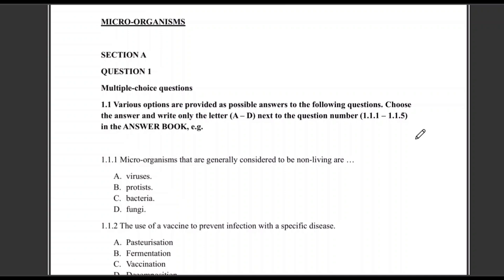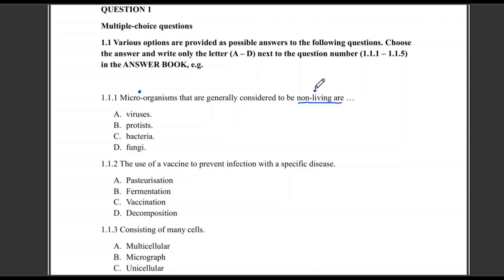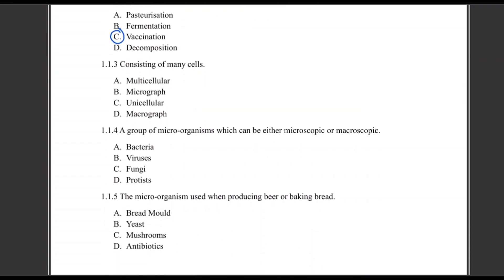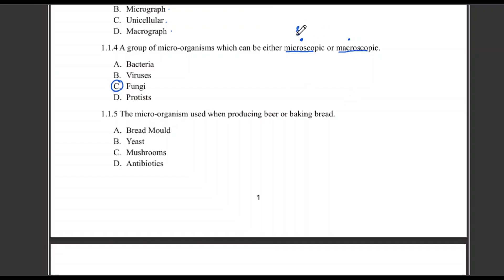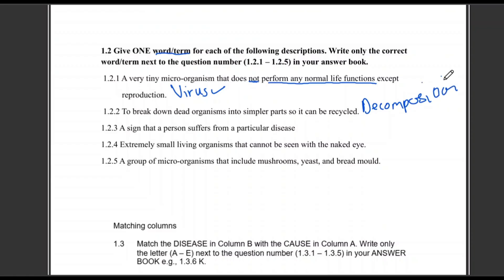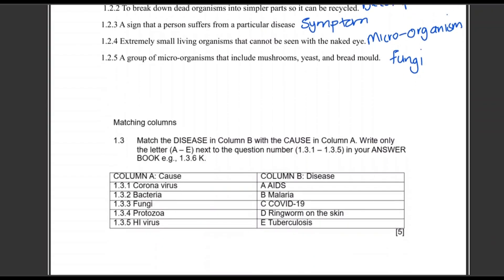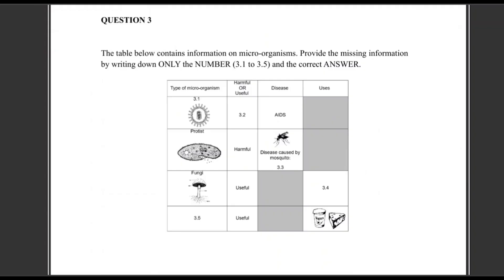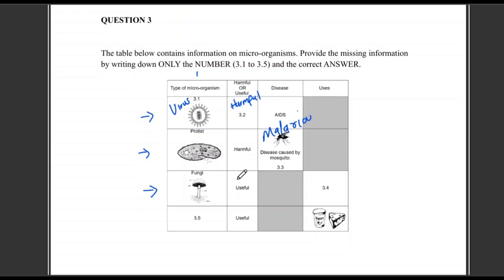Grade 8 Microorganisms Test (Answered) | Natural Science| Term 4 Exam Prep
Let’s test your understanding of Microorganisms in Grade 8 Natural Science!

In this video, we go through a full test together, including multiple-choice questions, terminology, matching Column A and B, and a short question.

Grab your pen and paper, and answer with me as we revise this topic step-by-step.

Perfect for revision before exams or tests.

FB page: All Things Education with Asisipho